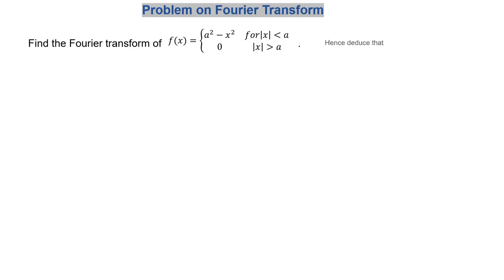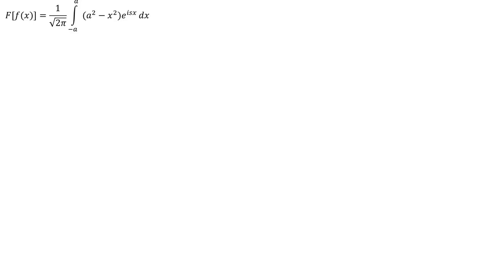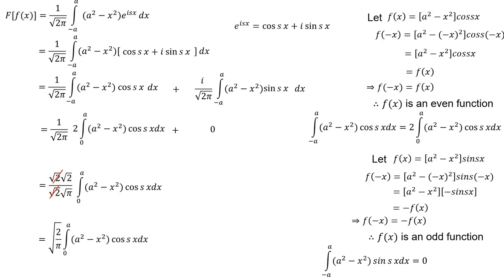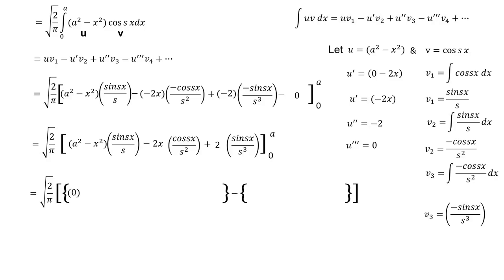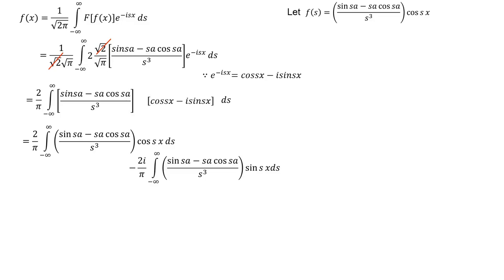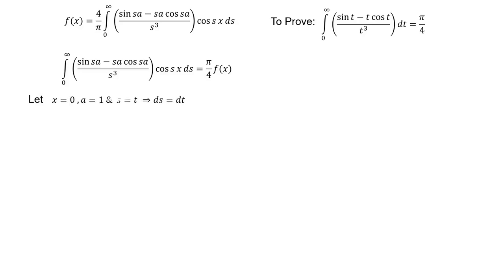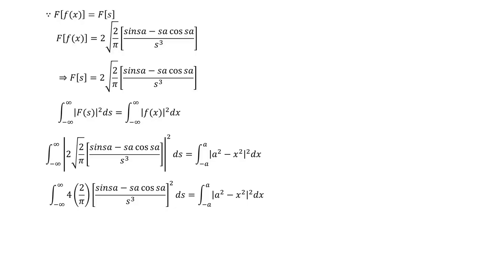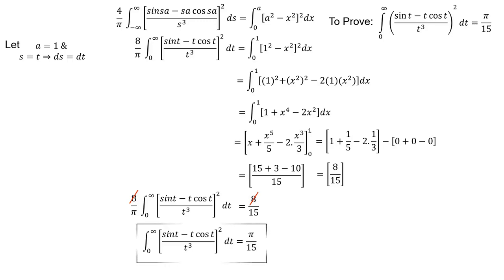FOURIER TRANSFORM PART 2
In this video, Problems on Fourier Transform were discussed and two deduction part based on Inverse Fourier Transform and Parseval's Identity  were derived.